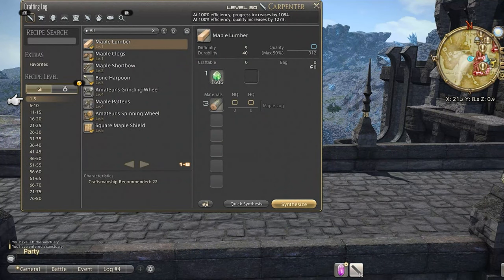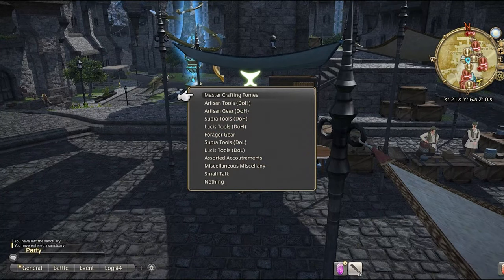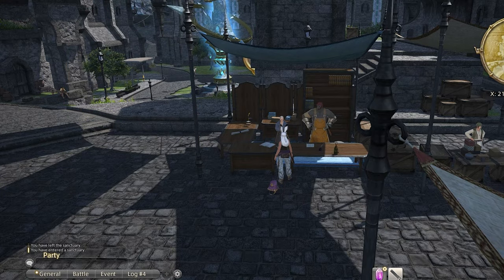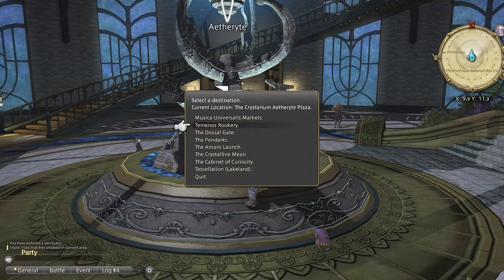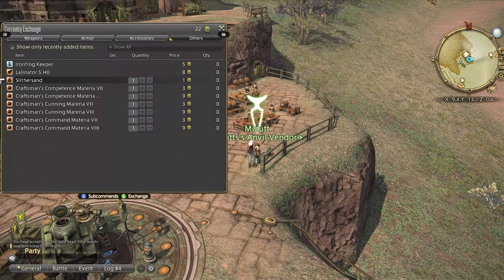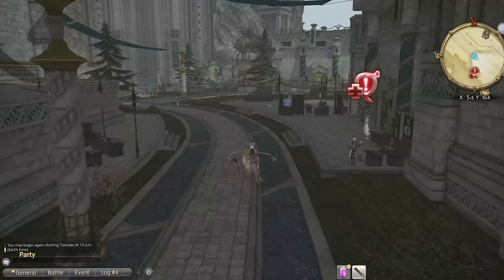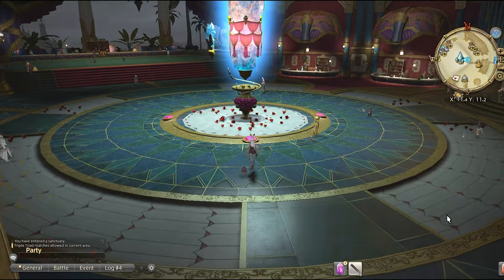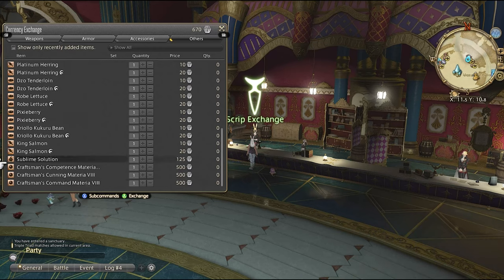FFXIV Crafting Menu Guide! (Learn How To Unlock Everything!)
My mission here is to always help new and returning players learn about the vast world of FFXIV's Eorzea in order to get the full experience of the Award Winning MMO.

Instagram.com/Gaymerdudes

Tech I use:

🗄 My Favorite Desk

🎙Blue Yeti Microphone

💡Studio Lights

⌨Razor Keyboard

🐭Death Adder Mouse

About:

This is a ffxiv crafting guide.  I will talk about Ishgard Restoration as well.This is a great FFXIV Tutorial for new players and returning players coming from WOW or World of Warcraft, ESO or Elder Scrolls Online and Phantasy Star Online 2. This is a guide for A Realm Reborn, Heavensward, Stormblood, Shadowbringers and Endwalker. You will also see, Gpose being used and mentions of Gshade. I love FFXIV, best MMORPG 2021.